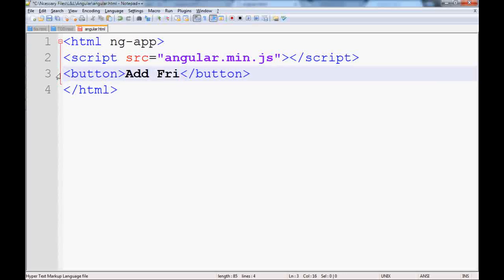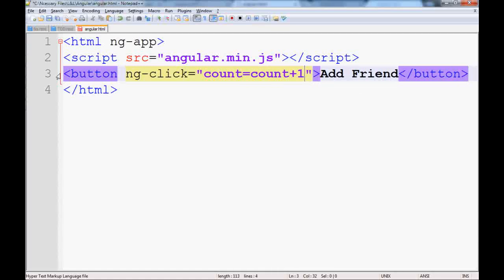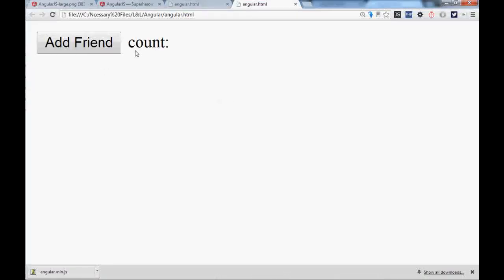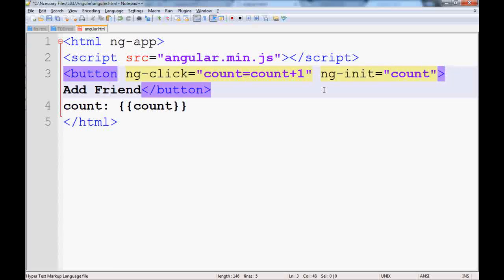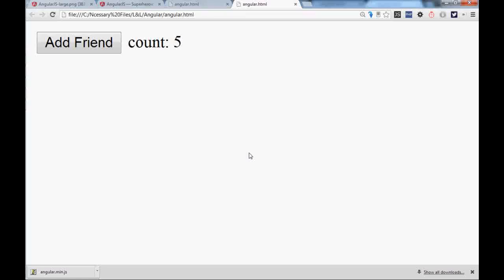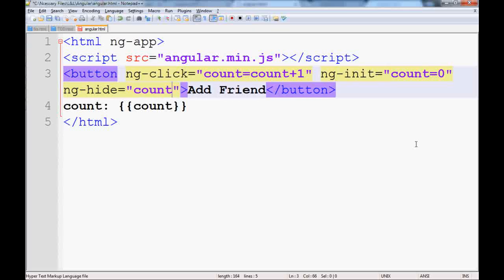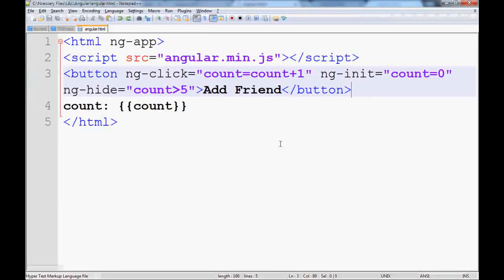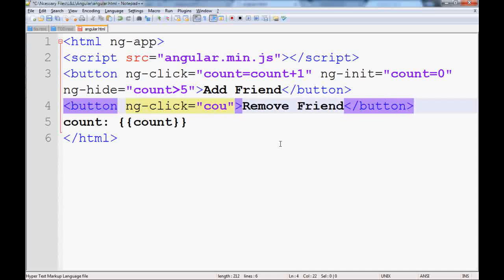Angular JS -The Basics Click Handlers or directives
Angular JS directives are super easy